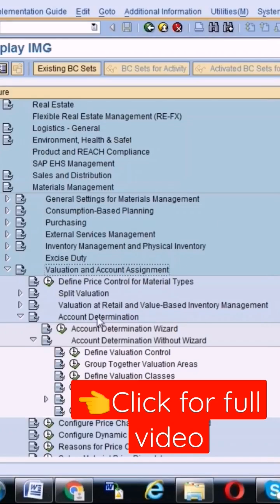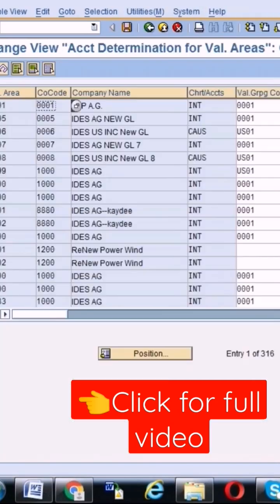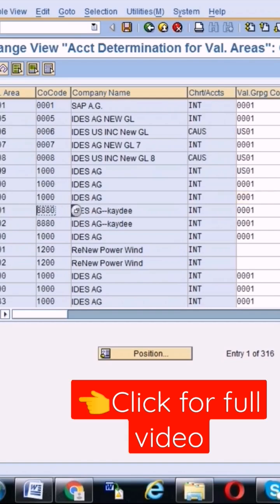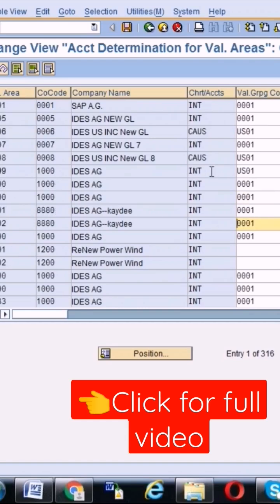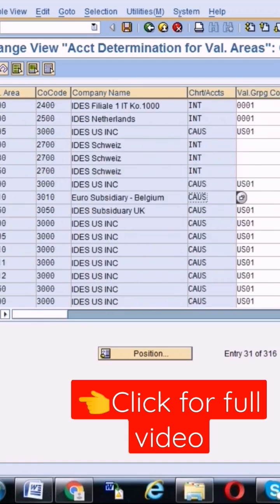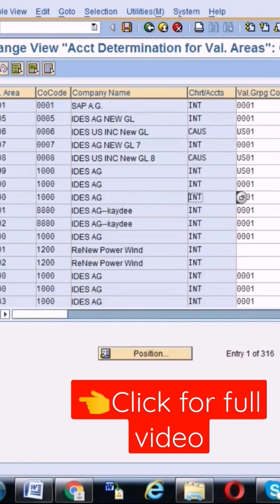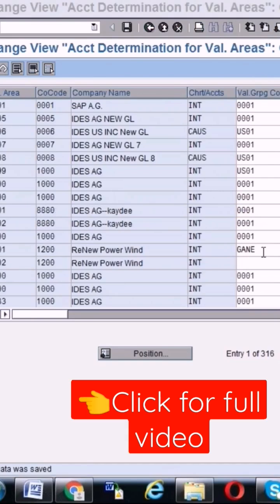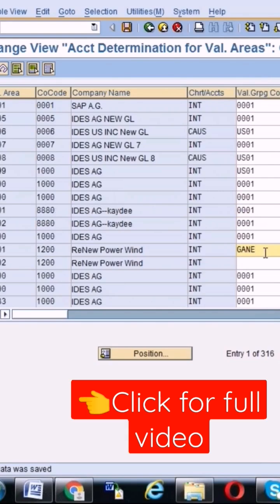Logic and information about Valuation Grouping Code